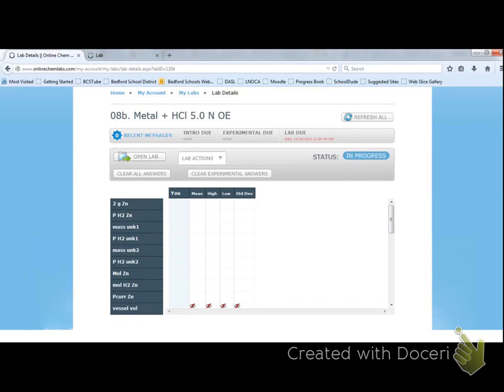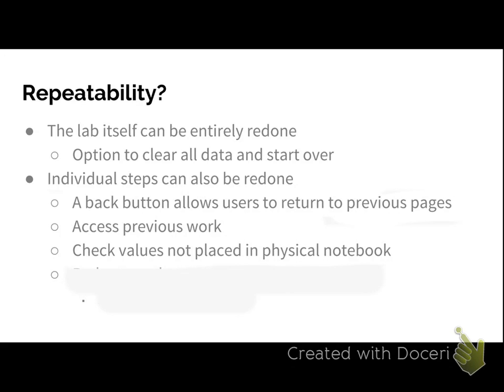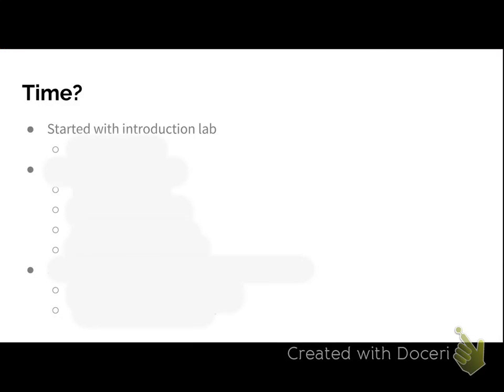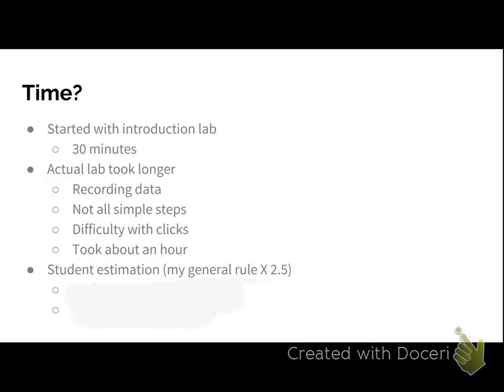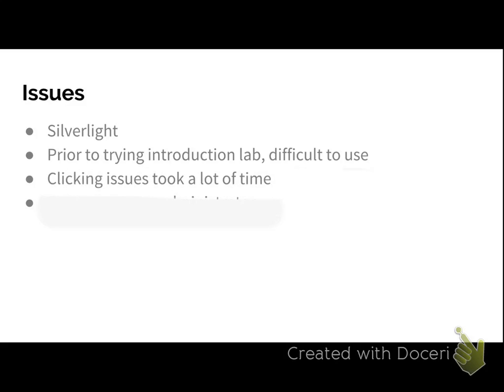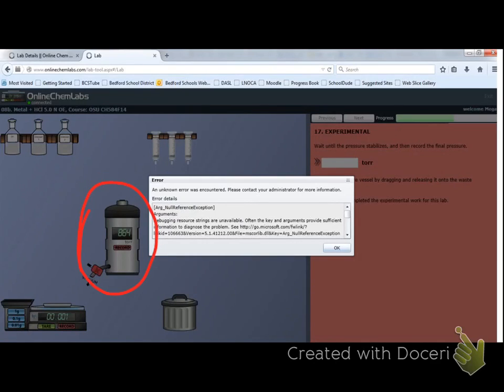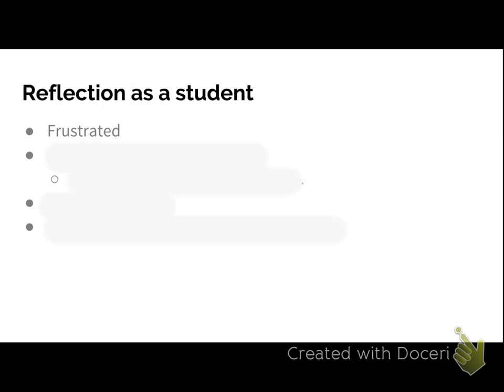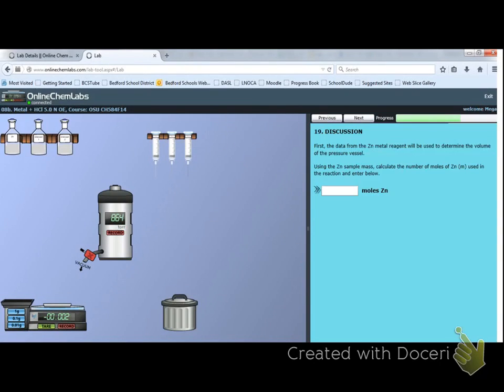Lab Activity #1: Teacher as Student CH584_Evans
08b. Metal + HCl 5.0 N OE